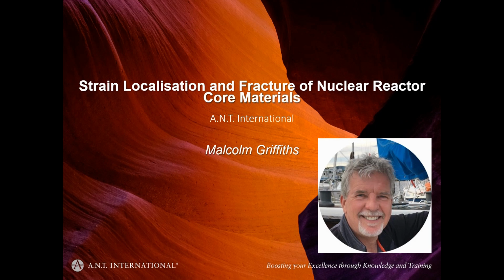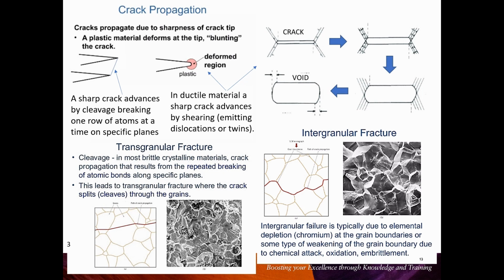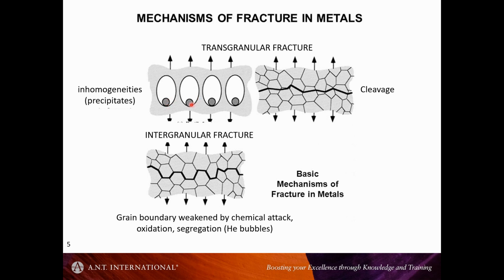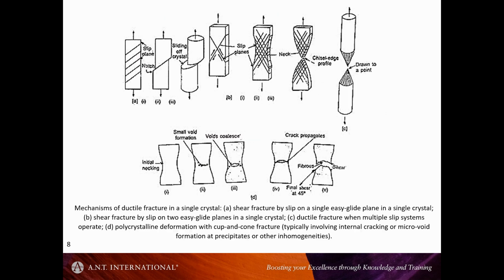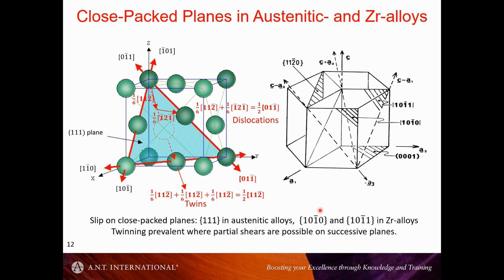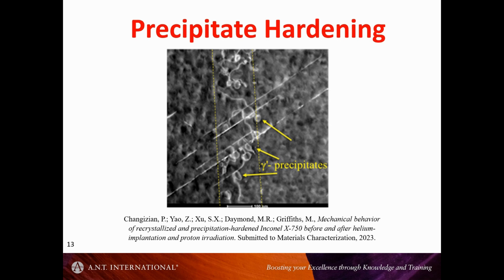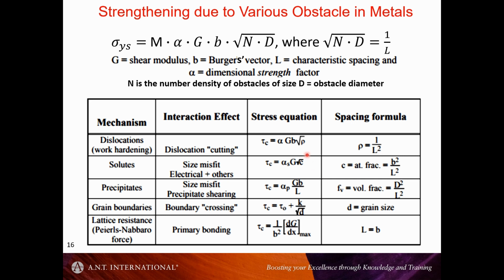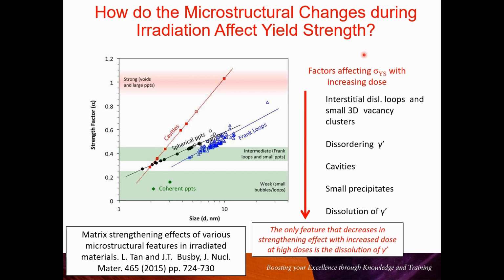Part 1_1 Strain Localisation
Strain Localisation